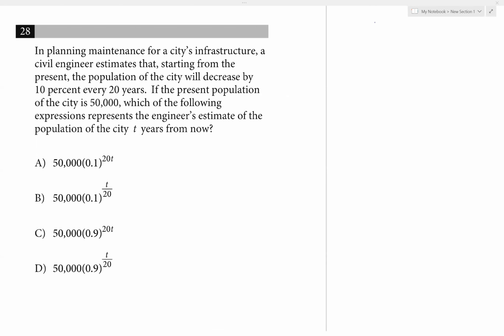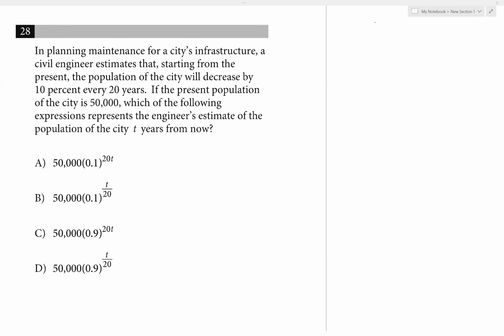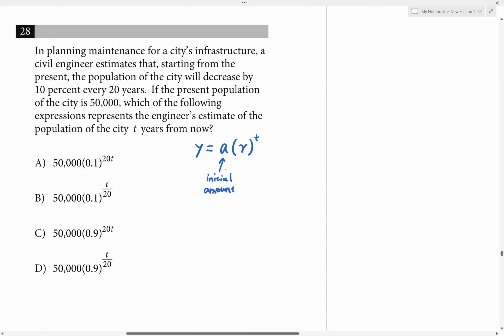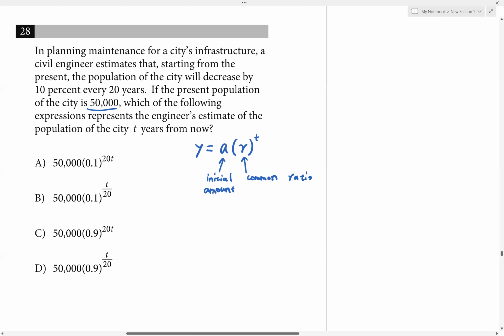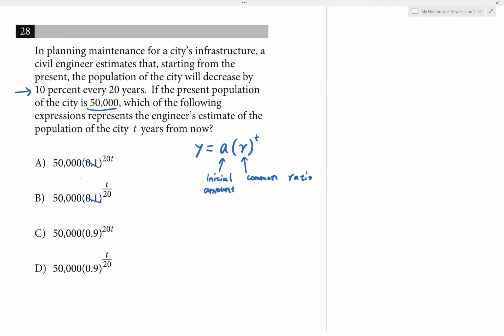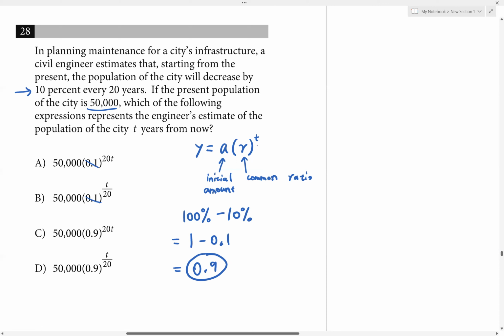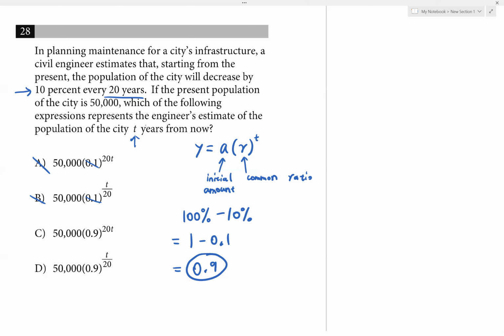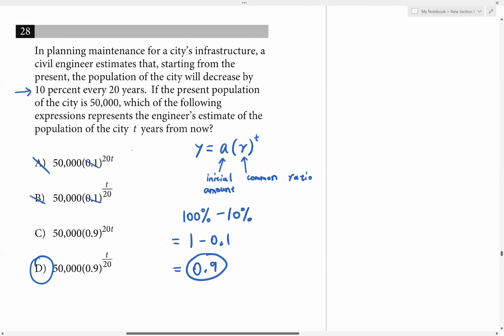SAT Math Test 3 Calculator #28 by Mr. Jimmy